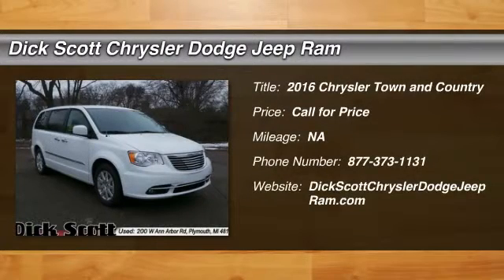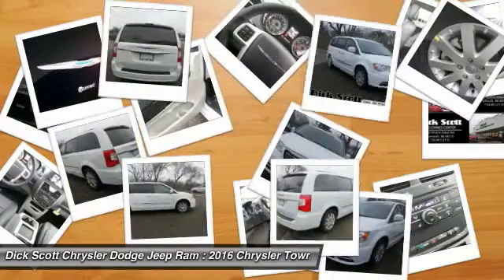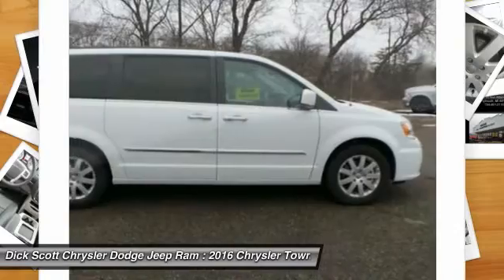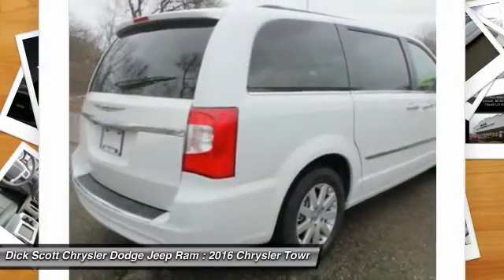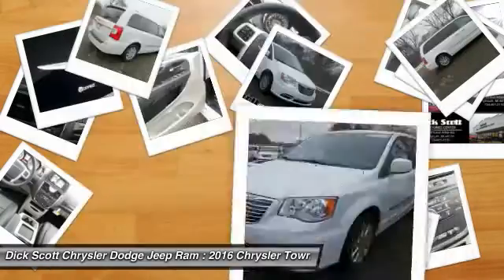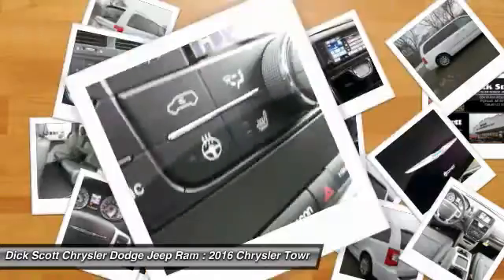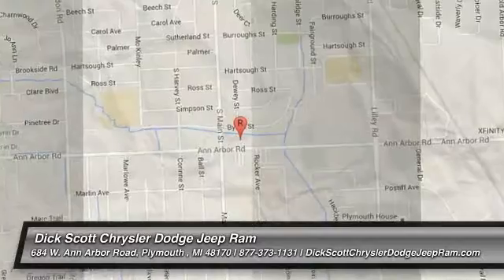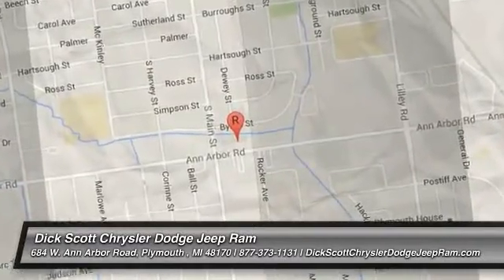2016 Chrysler Town and Country Plymouth MI C16T173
2016 Chrysler Town and Country Touring

684 W. Ann Arbor Road

You'll love this 2016 Chrysler Town and Country. This is a car you'll want to take home. With  miles, it features Automatic transmission and an exterior color of Bright White Clear Coat. Call and get in touch with Dick Scott Chrysler Dodge Jeep Ram directly, and be the first to open the car door today!